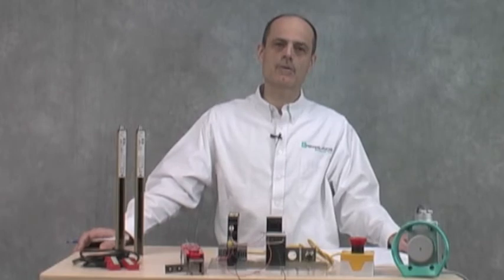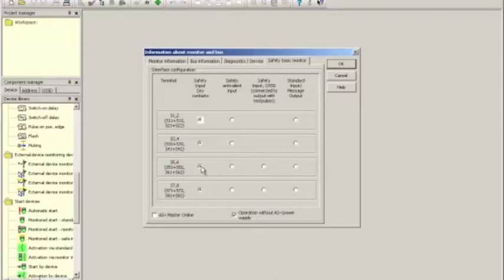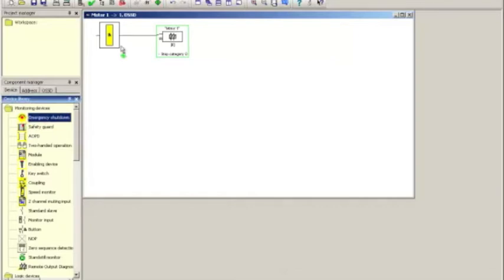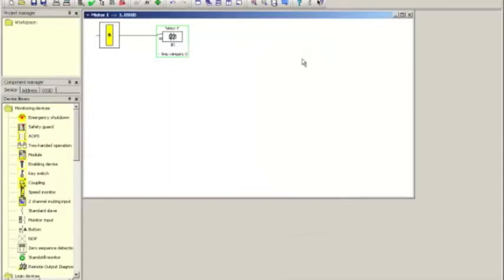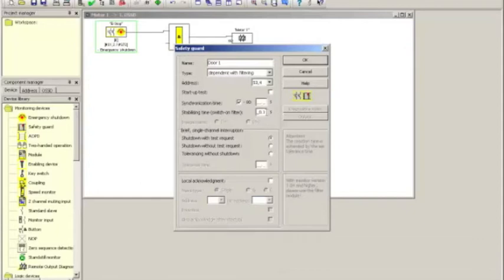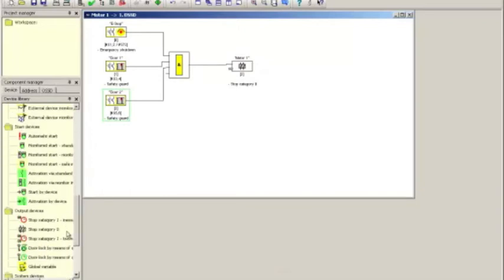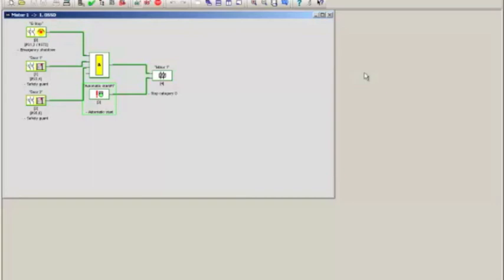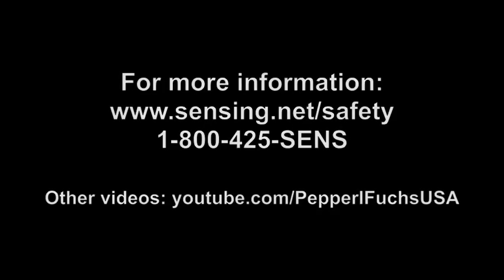Compact Safety Controllers Part 2-A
- Pepperl+Fuchs' safety controller configuration software is demonstrated. This step-by-step tutorial shows you how to set up and configure a safety controller and safety system, composed of a single e-stop and two magnetic door switches...